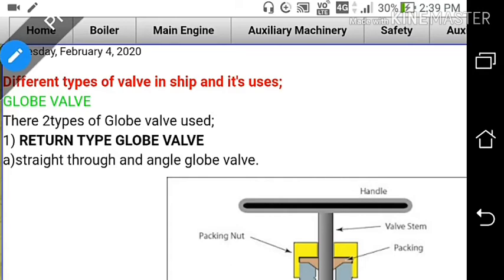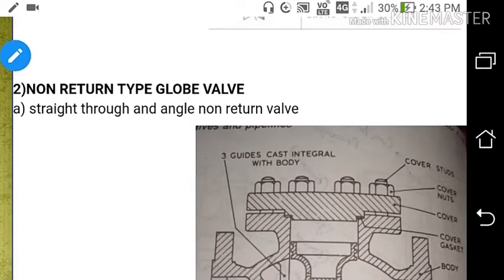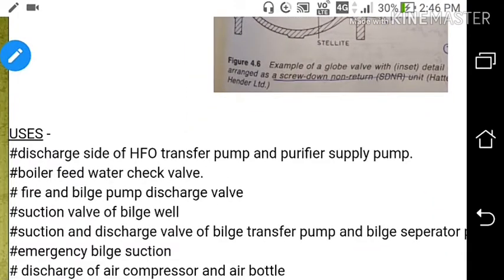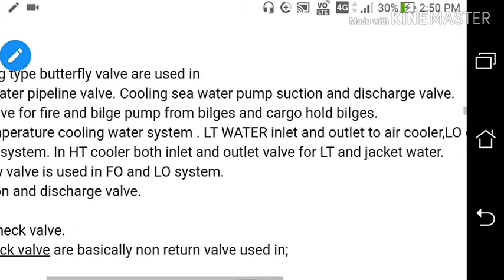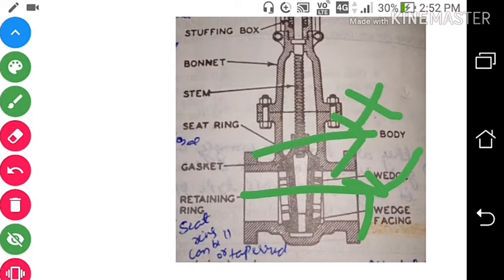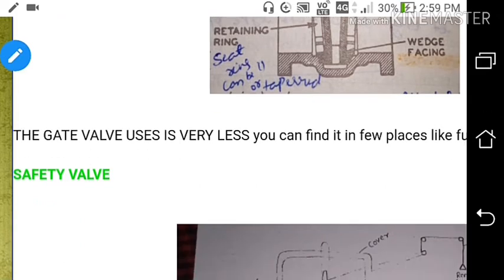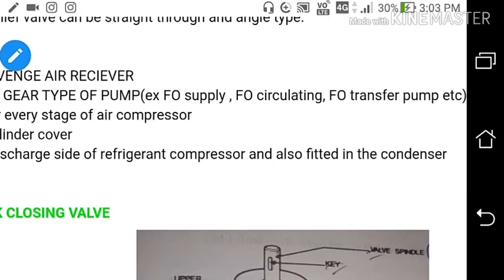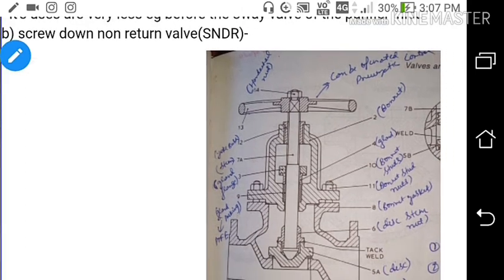Different types of valves in ship and it's uses in various system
Globevalve#returnvalve#SDNR#gatevalve